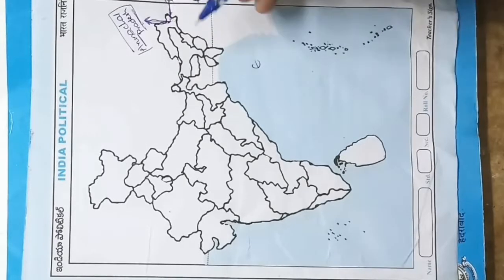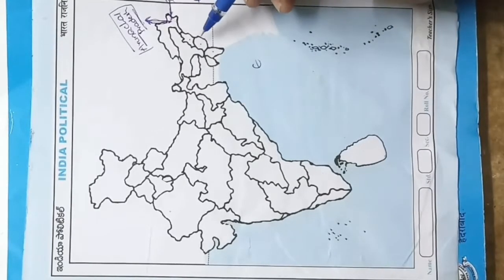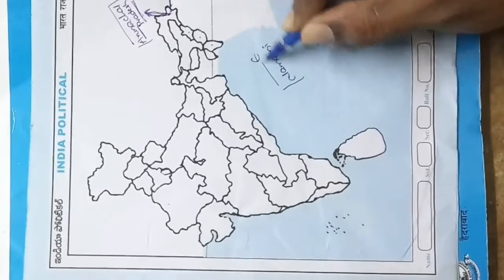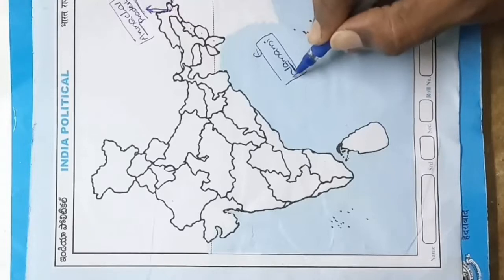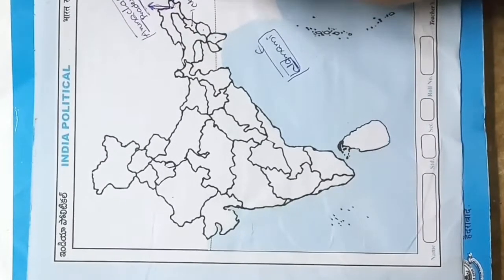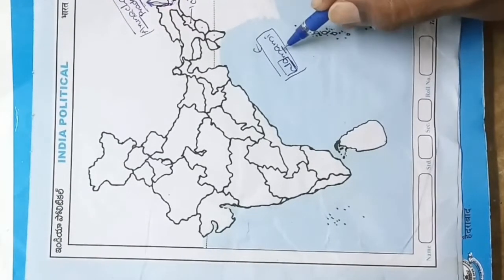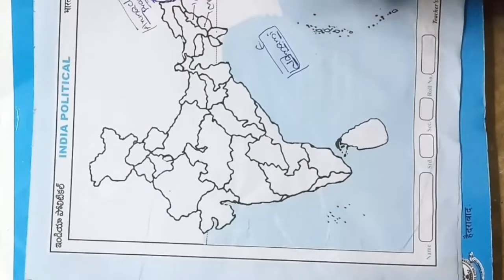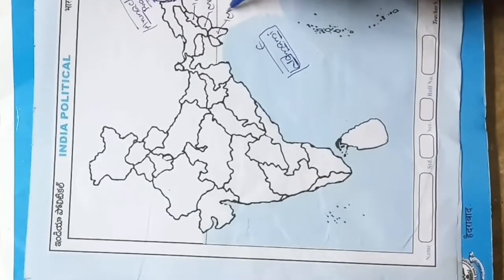EASY METHODS FOR INDIAN MAP POINTING